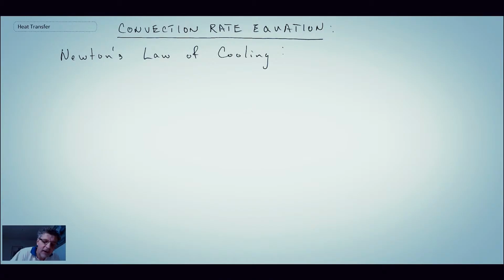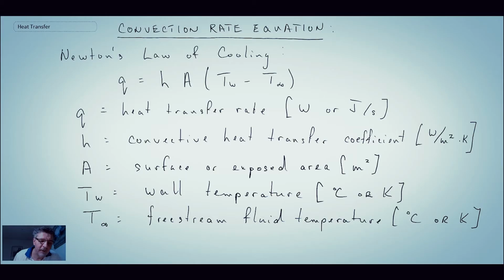Heat Transfer L2 p2 - Convection Rate Equation - Newton's Law of Cooling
Heat Transfer L2 p2 - Convection Rate Equation - Newton's Law of Cooling(كورس انتقال حرارة)